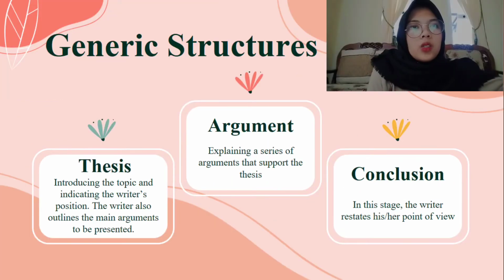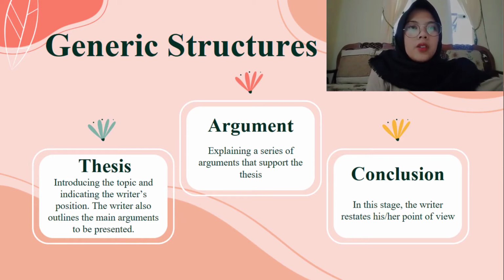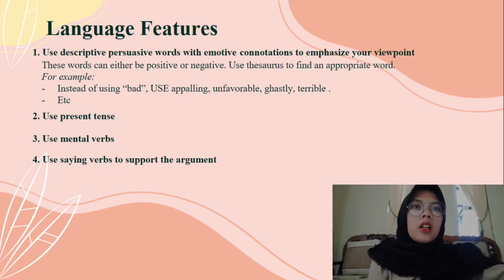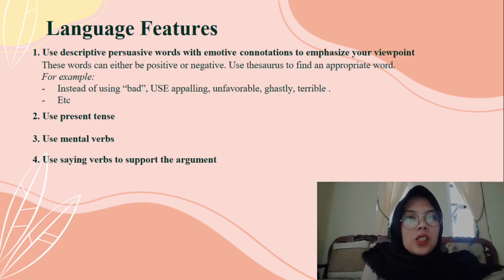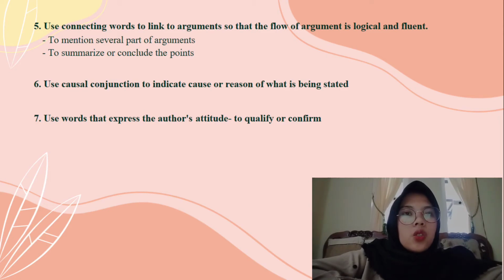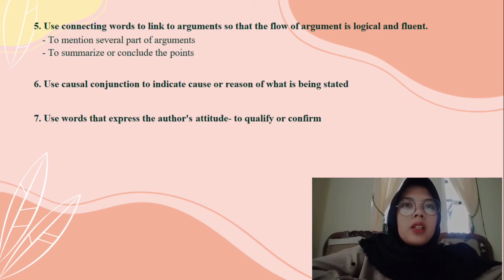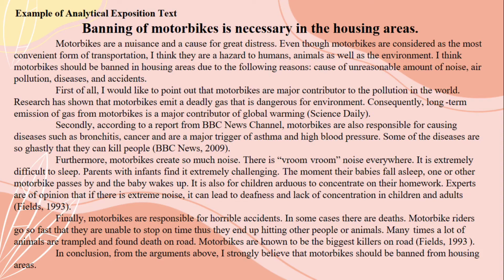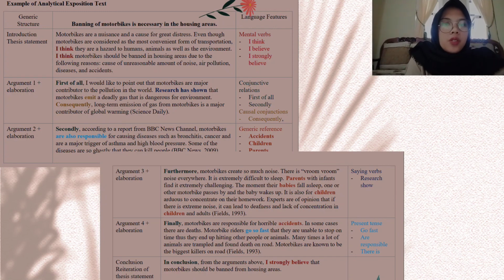Analytical Exposition Text (Microteaching - Teaching Practice)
This video is intended to fulfill the assignment of microteaching. Analytical Exposition Text for 11th grade of senior high school.
Name: Dian Ramadani
Class: 6C
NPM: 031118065